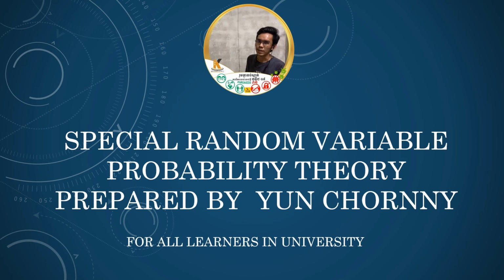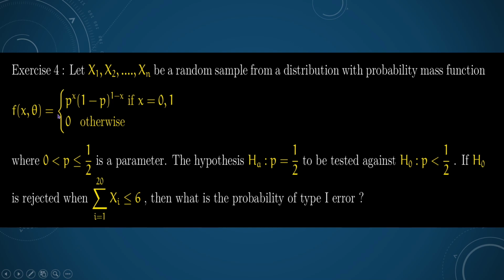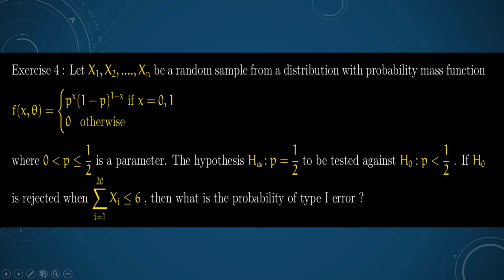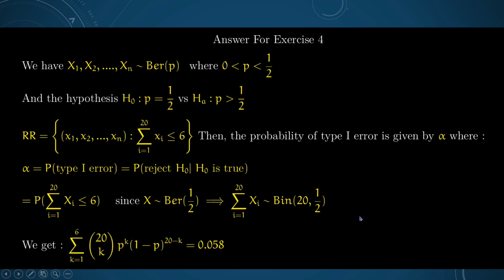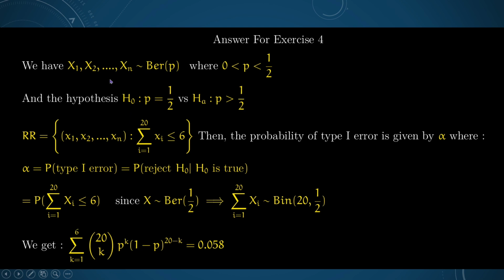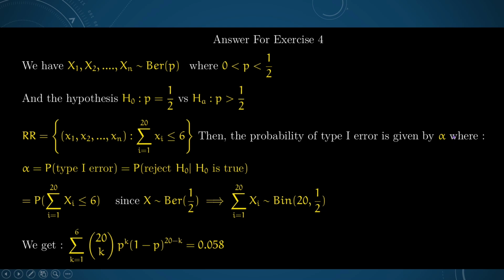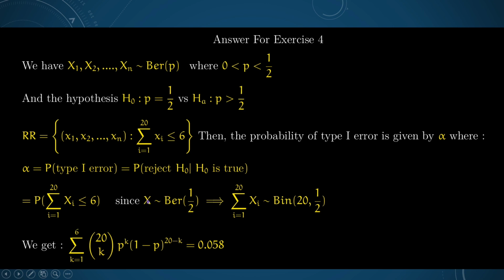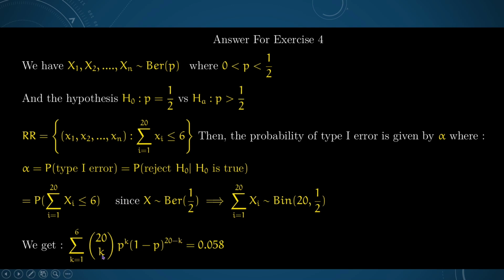Special random variables